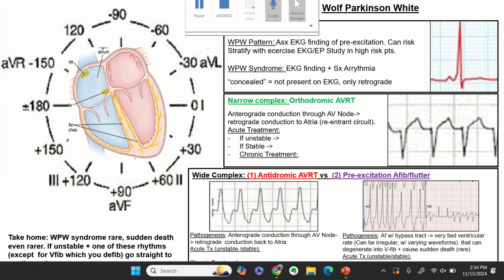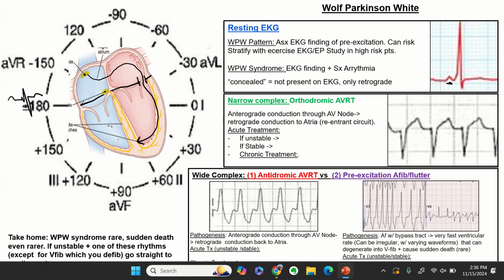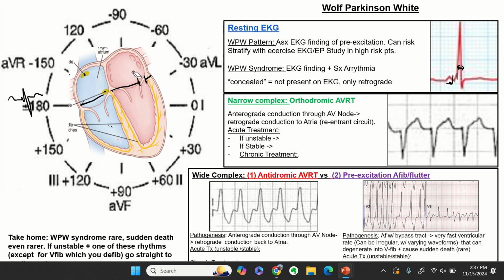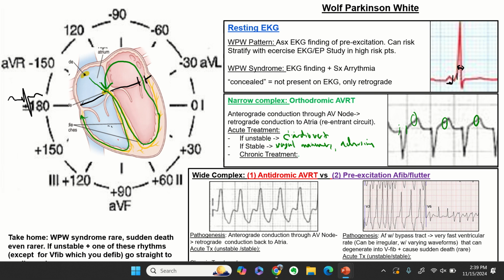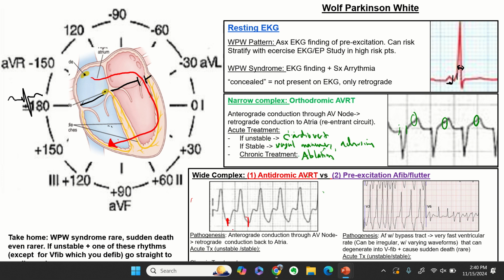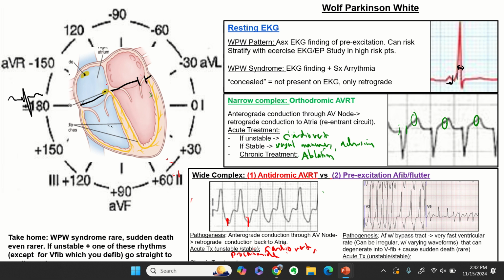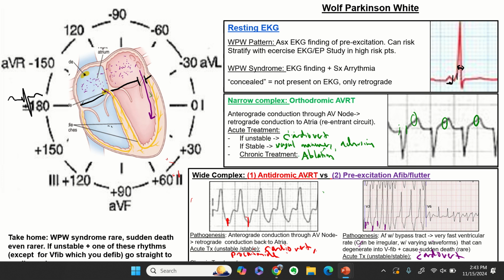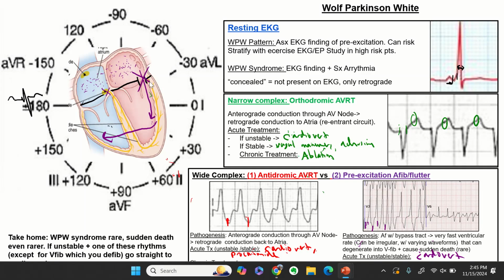Wolf Parkinson White Syndrome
Pathogenesis, Manifestatations and Treatment of Wolf Parkinson white syndrome